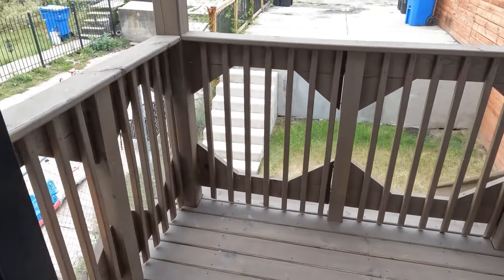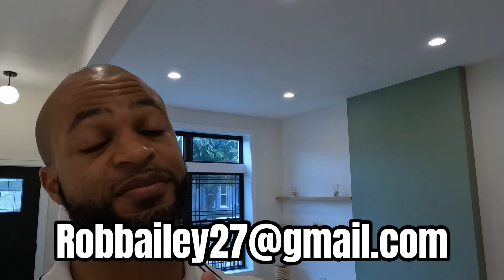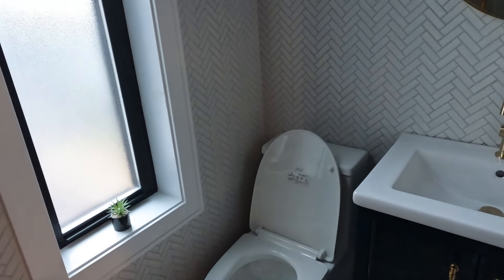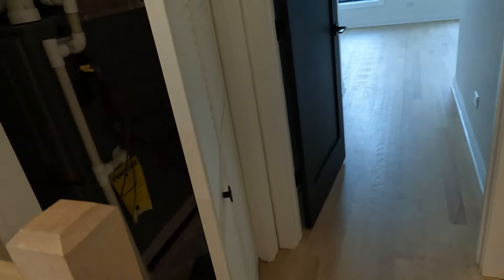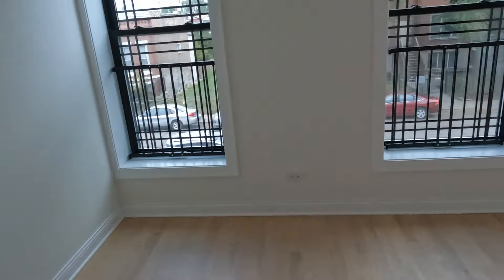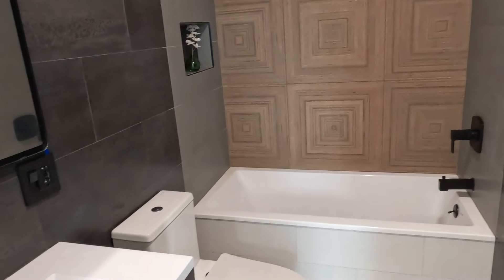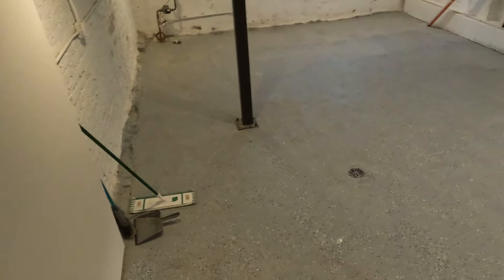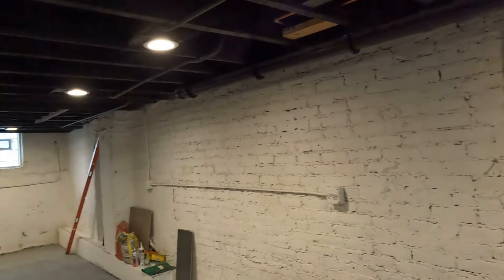Homes For Sale in Chicago: Tri Taylor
This is an example of a home for sale in Chicago in the Tri Taylor neighborhood on the near west side.  Would you buy this property?

*Listed by Javier Gonzalez with Realty of Chicago*

Download my FREE Home Buyer's Walkthrough!